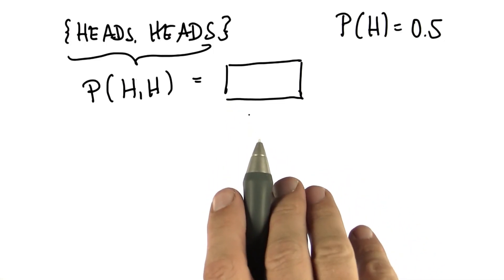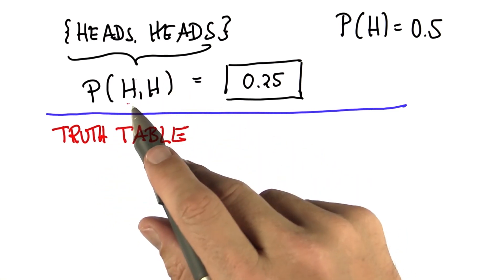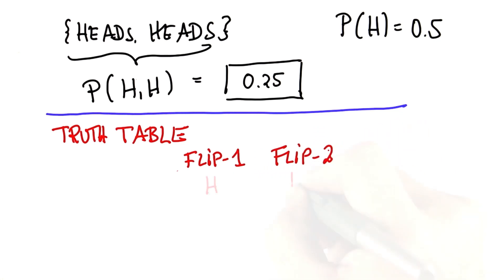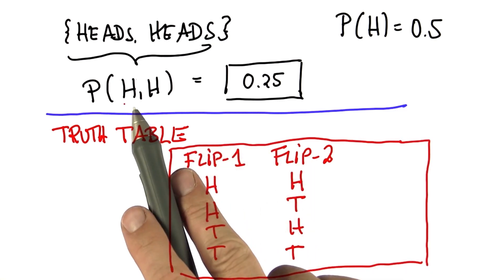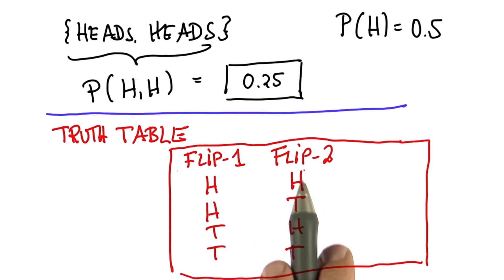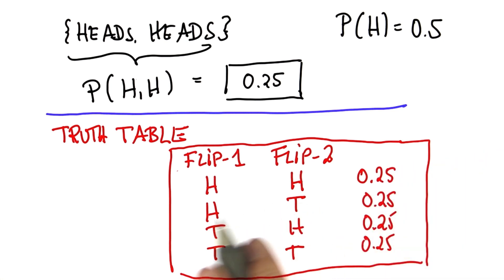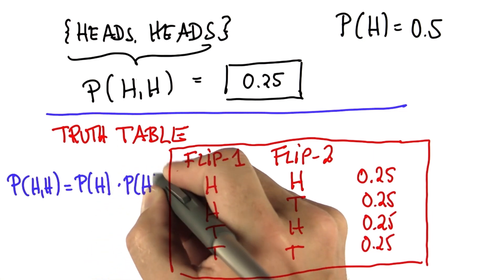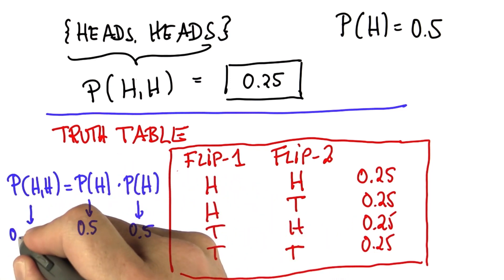Two Flips 1 Solution - Intro to Statistics